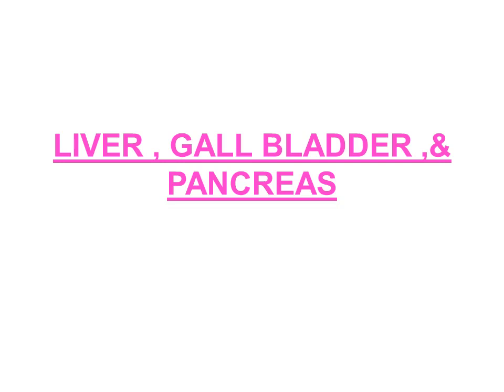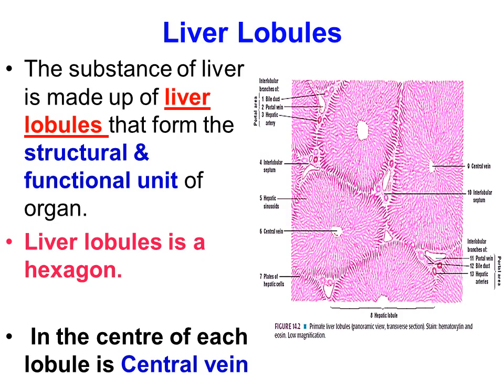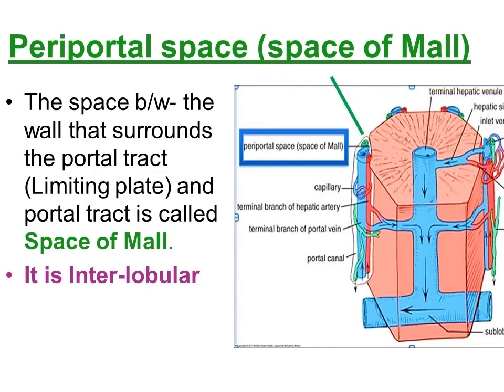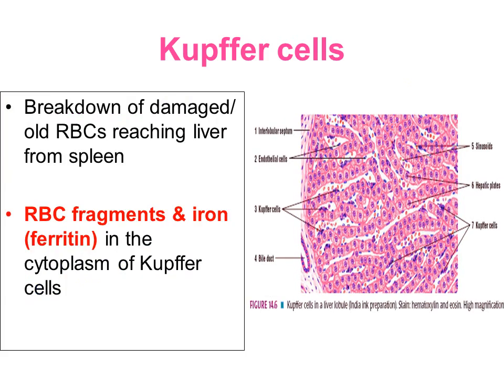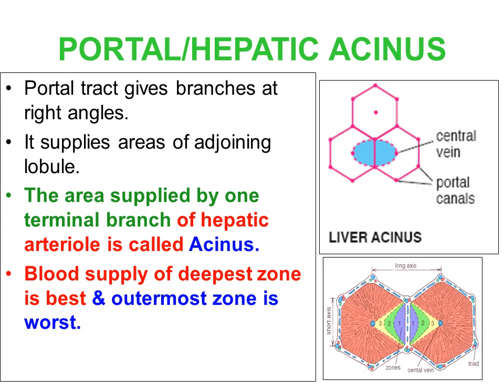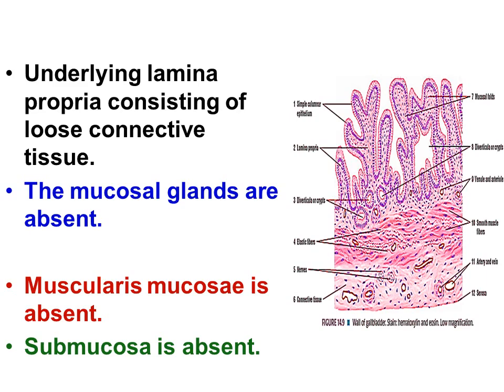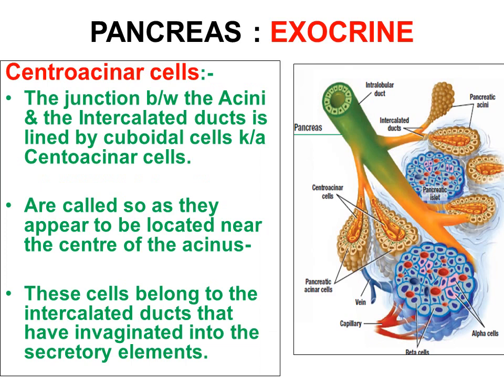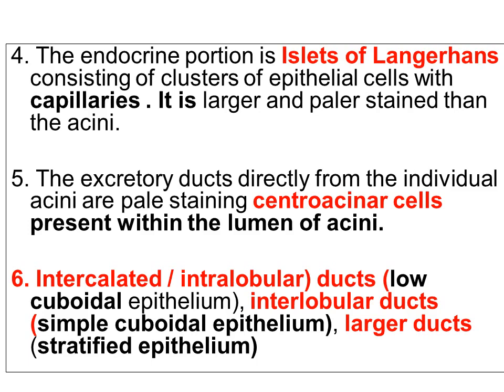HISTOLOGY Liver / Gall Bladder / Pancreas / ANATOMY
The liver is the largest internal organ of the human body, weighing approximately 1.5 kg. Embryologically it develops from the foregut and it spans the upper right and part of left abdominal quadrants. Anatomically the liver consists of four lobes: two larger ones (right and left) and two smaller ones (quadrate and caudate).

Histologically speaking, it has a complex microscopic structure, that can be viewed from several different angles. Physiologically speaking, the liver also performs many essential functions and it is your best friend when you are enjoying some beers with your friends. This article will examine every histological component of the liver, its macroscopic and microscopic vascular supply, and the biliary system.
The liver consists of the following major histological components:

Parenchyma, which is represented by hepatocytes

Stroma, which is a continuation of the surrounding capsule of Glisson. It consists of connective tissue and contains the vessels. The capsule is also covered by a layer of mesothelium, arising from the peritoneum covering the liver. The connective tissue of the stroma is type III collagen (reticulin), which forms a meshwork that provides integrity for the hepatocytes and sinusoids

histological terms, the liver consists of a large number of microscopic functional units that work in unison to ensure the overall, proper activity of the entire organ. There are three possible ways of describing one such unit, as given below:

Hepatic (classic) lobule

Portal lobule

Liver acinus

Hepatic (classic) lobule

The classic lobule is the traditional description and the one that you have most likely heard of the most. It consists of hexagonal plates of hepatocytes stacked on top of each other. Within each plate, the hepatocytes radiate outwards from a central vein. As they extend towards the periphery, the hepatocytes are arranged into strips, similar to the spokes of a cartwheel. Hepatic sinusoids travel between the strips of hepatocytes, draining into the central vein.

While the classic lobule view focuses on the blood supply and hepatic mass arrangement, the portal lobule view underlines the exocrine function of the liver i.e. bile secretion. In this case, each functional unit is a triangle, having a central axis through a portal field and the imaginary vertices through the three different but closest portal canals surrounding it. The area covered by the triangle represents the hepatic regions that secrete bile into the same bile duct.